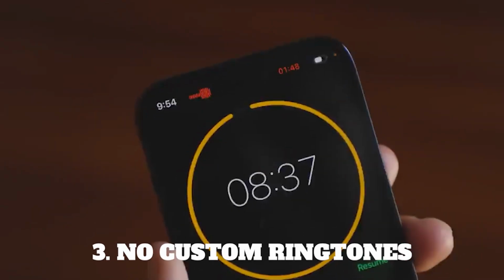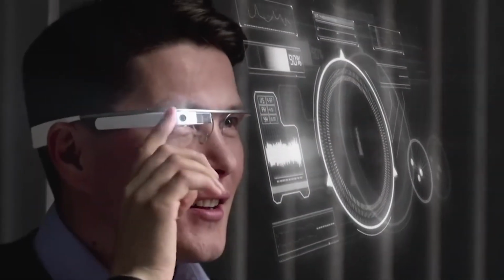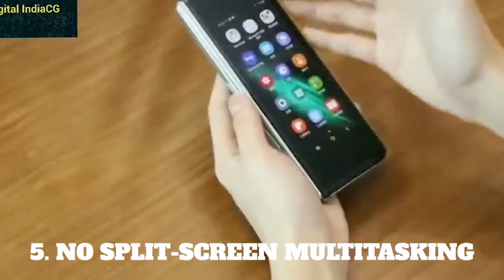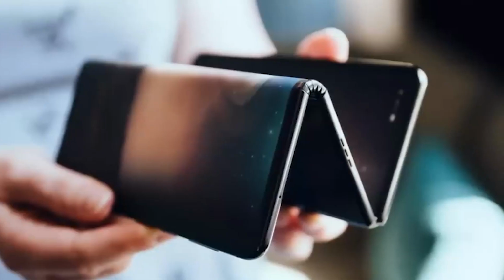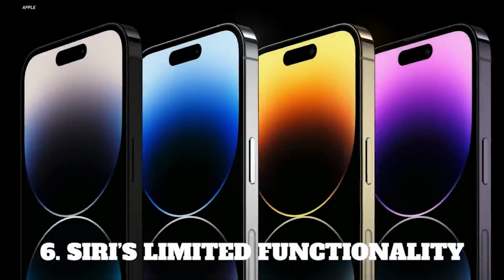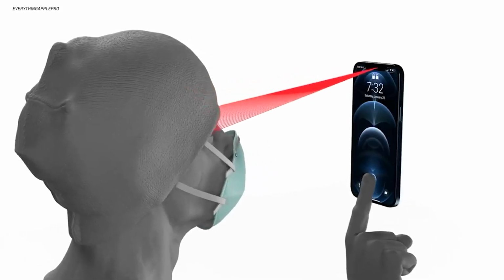7 Potential Challenges You Might Face When Switching From Android to iPhone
Today we're looking at 7 Potential Challenges You Might Face When Switching From Android to iPhone